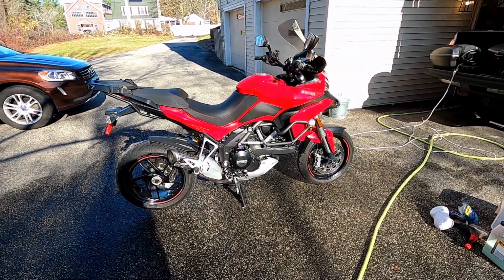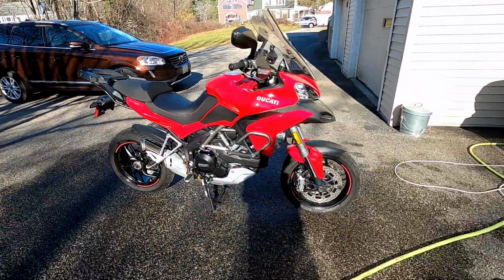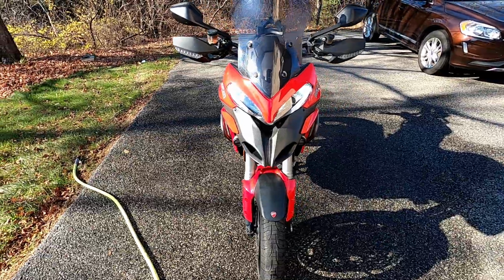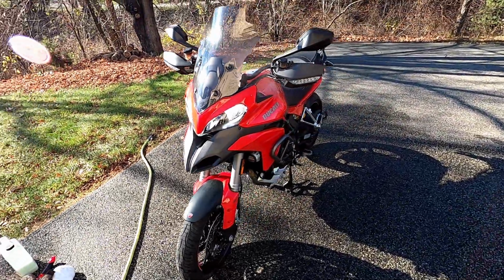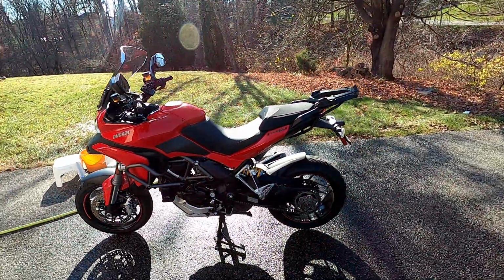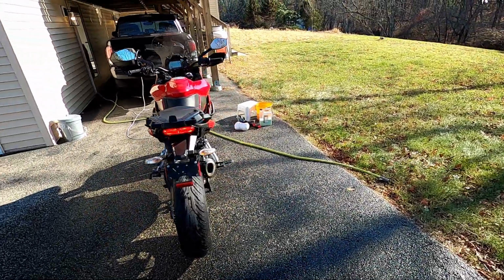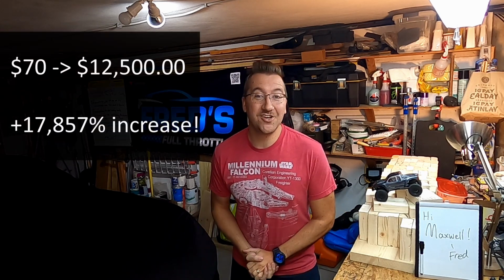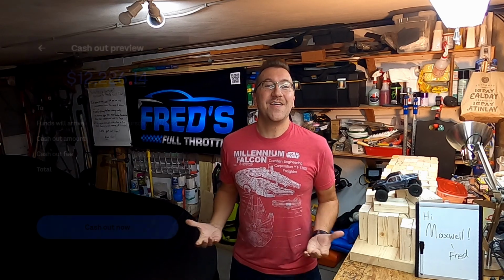I bought a Ducati for $70 worth of Dogecoin!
What is UP YouTube!  Welcome to Fred's Full Throttle!

This past week something pretty remarkable happened, which I thought would be fun to share.  As the title suggests, I indeed was able to buy a Ducati in excellent condition for $70.  In fact, I actually had money left over from the sale.
So let's take a few minutes and I'll walk you through how this craziness all came about.

00:00 Start
00:48 My old bike was a pain
02:42 Back in 2014...
03:10 Disclaimer
04:04 Bitcoin was too expensive
04:47 Not so simple...
07:28 The first problem
08:15 Another problem
09:41 A glimmer of activity
11:37 A 17,857% return!
12:04 Summing it all up